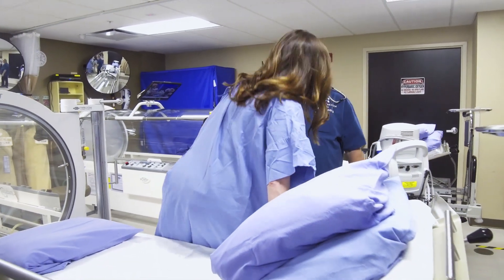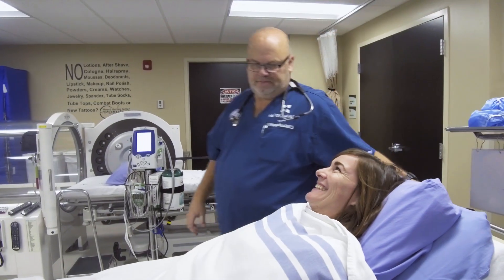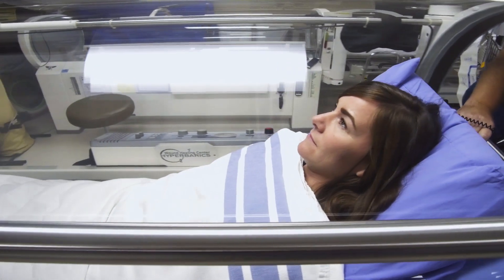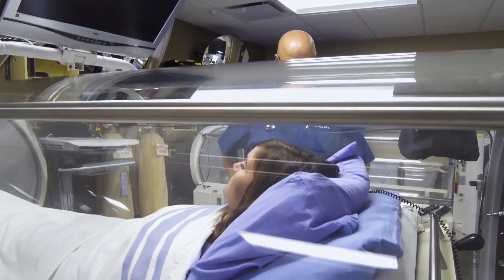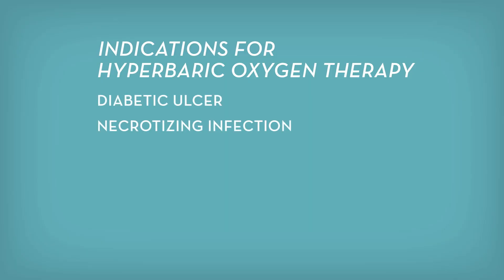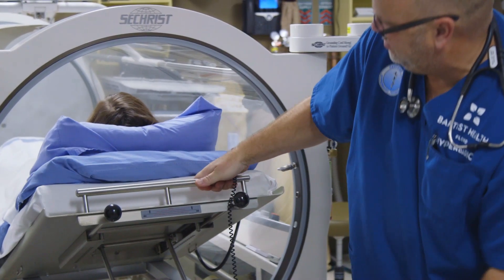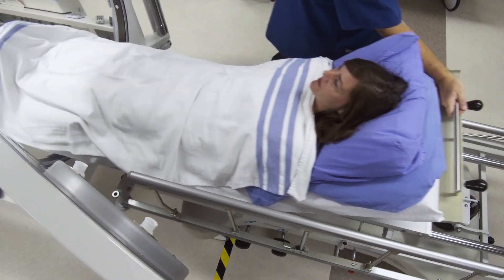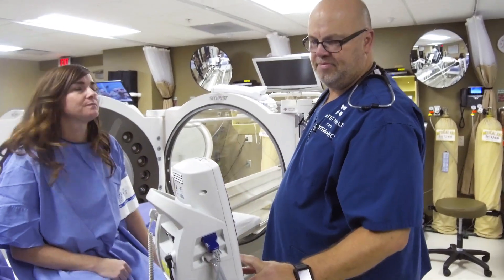HealthTalks - Hyperbaric Oxygen Therapy Wound Healing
Learn more about how Baptist Health Floyd uses Hyperbaric Oxygen Therapy to improve wound healing. Hyperbaric Oxygen Therapy is used to increase the amount of oxygen in the bloodstream to increase the speed at which wounds heal.